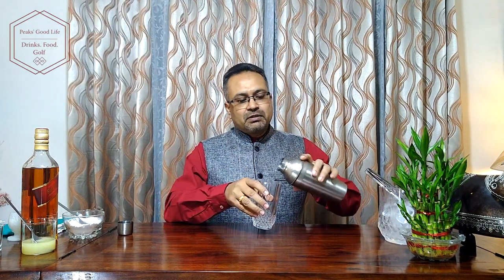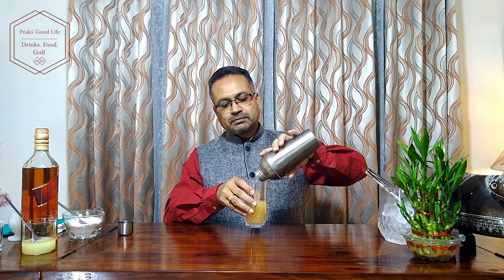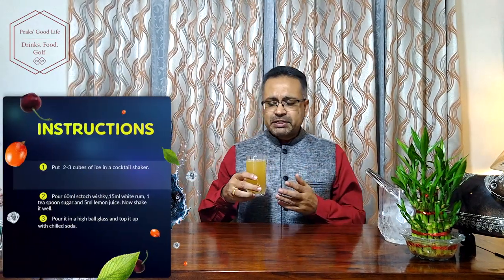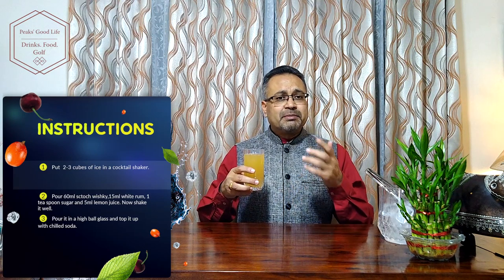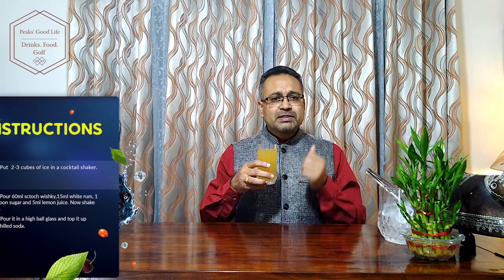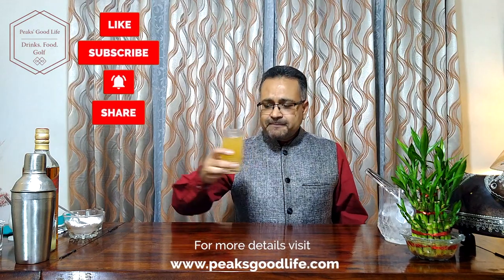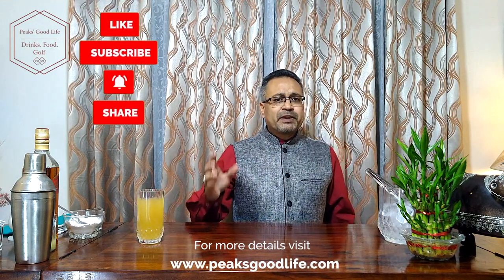Imperial Fizz - Cocktail - Peaks Good Life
Imperial Fizz is a Scotch Whisky based cocktail with a twist of White Rum. Nice evening drink, strong on alcohol.